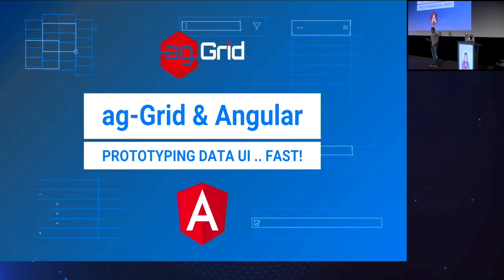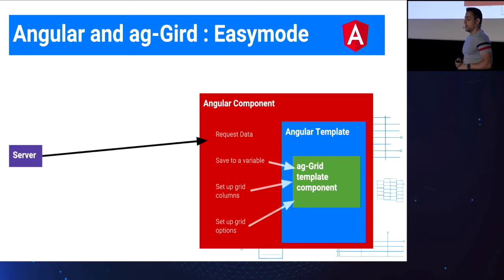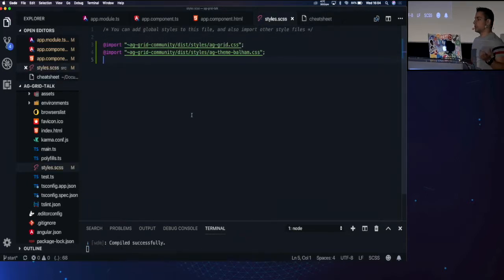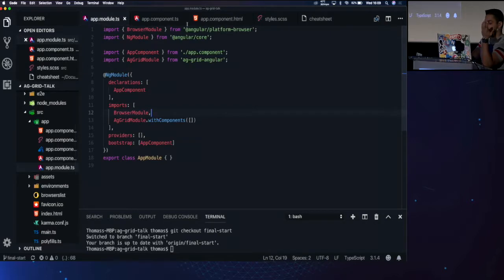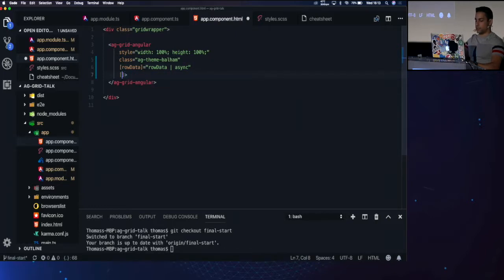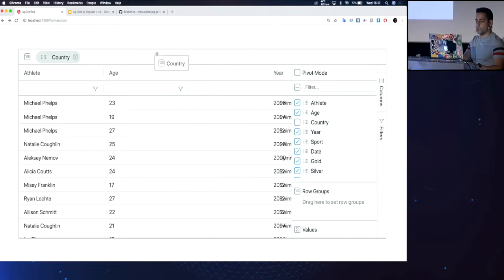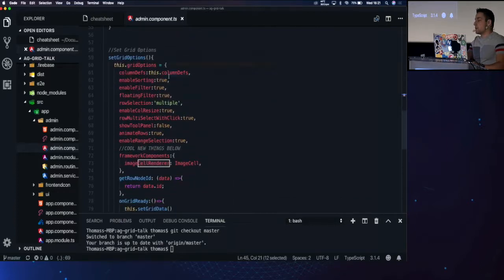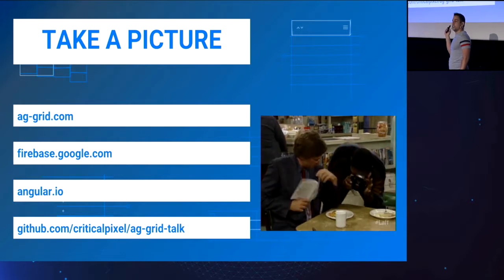Thomas Horvath - Prototyping Data UI FAST with Ag-Grid & Angular / FRONTEND CON 2018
Talk: Prototyping Data UI FAST with Ag-Grid & Angular

Building pretty web apps with angular or other unnamed frameworks is all well and good. But when it comes to creating dashboards for those cool apps, tracking and managing user data, visualising and creating data reports, It’s often more tedious part of the development process. With Ag-Grid and Angular, you can quickly prototype fully functional data reports with plenty of features. Want to find out more, want to see the endless possibilities? Join Thomas for a live coding demonstration.

Thomas Horvath

Lead Frontend Engineer

Thomas is a Lead Front End Engineer from Dublin, Ireland. When AngularJS came out, he fell in love with Javascript again and never looked back since. Today, Thomas focuses on getting developers comfortable and familiar with Angular. Whenever he is not ‘wired in’, you can catch him wandering around the place taking about Javascrip & Beer 🙂